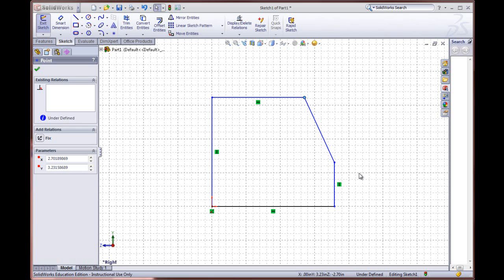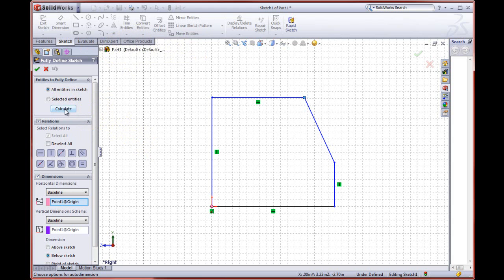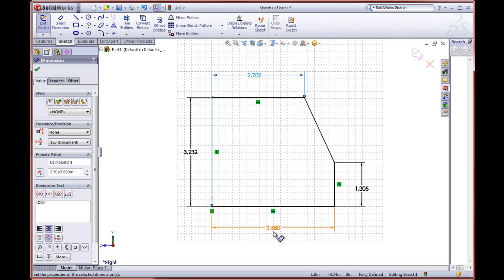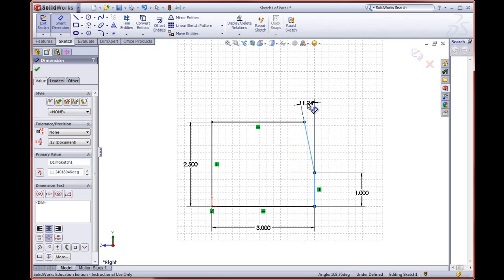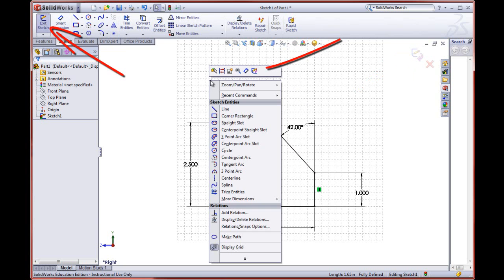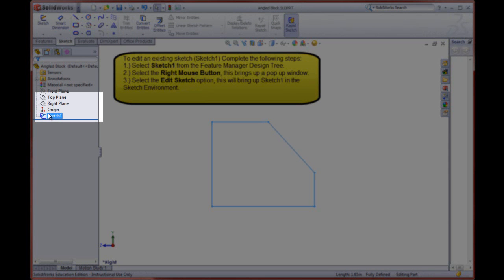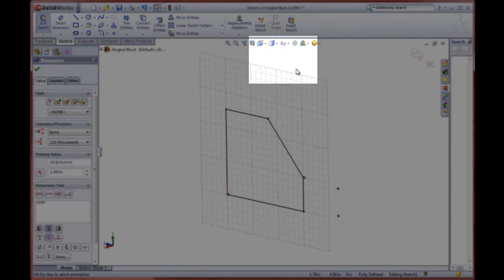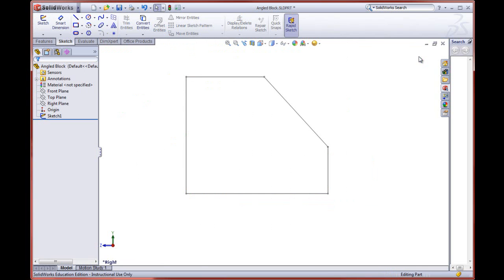Lesson 4: 4 of 4 completing the sketch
This is the last of four videos that take you through a detailed step by step instructions to creating the Angled Block Part.SLDPRT . This video takes you through the steps of fully defining the simple sketch.  For the PDF Instructions and part files go